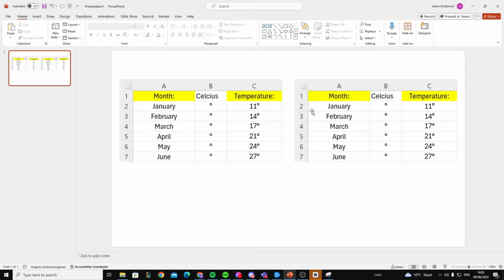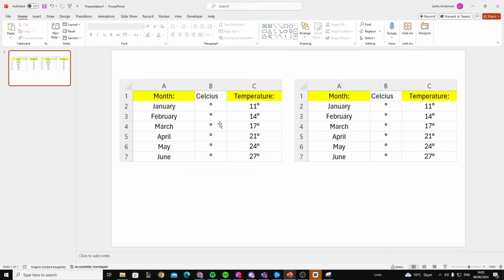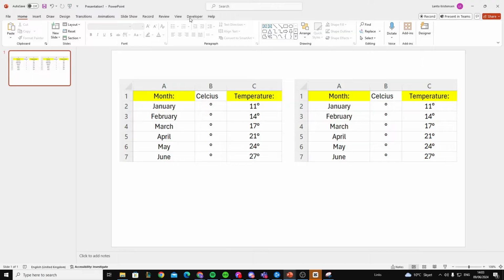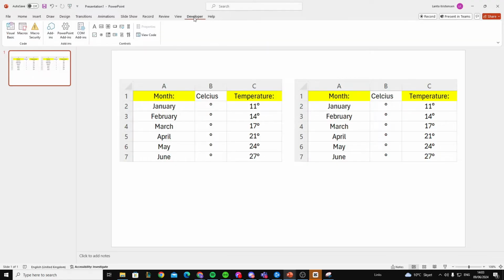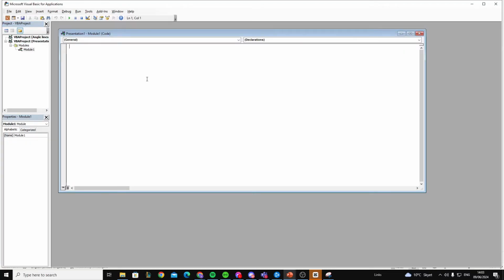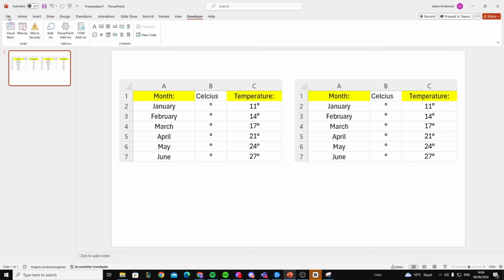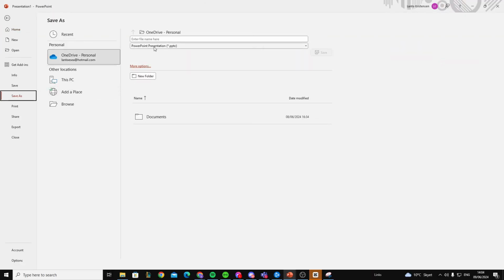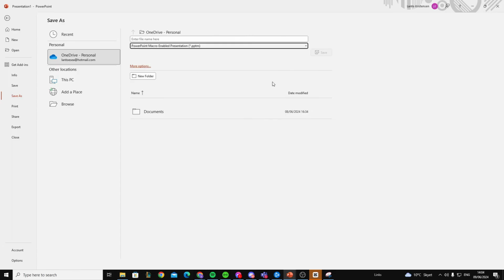How To Insert VBA Code In PowerPoint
In this video I'll show you how to easy and fast add a VBA code to PowerPoint. The method is very simple and clearly described in the video. Follow all of the steps & see how you can add Virtual Basic Applications and macros to your PowerPoint!